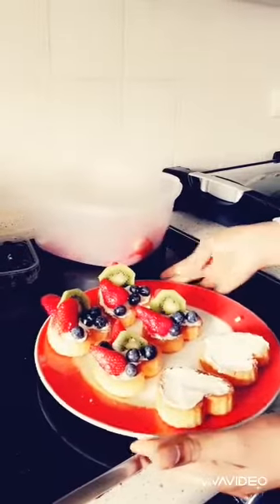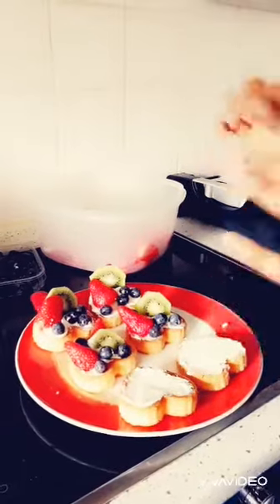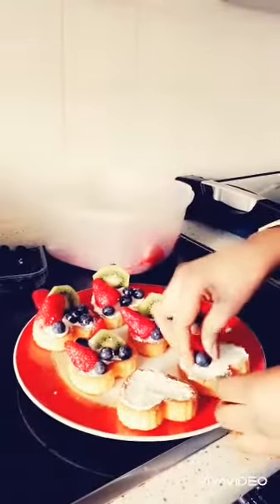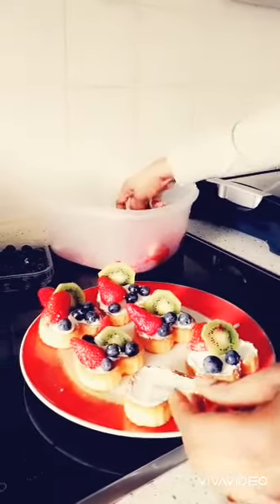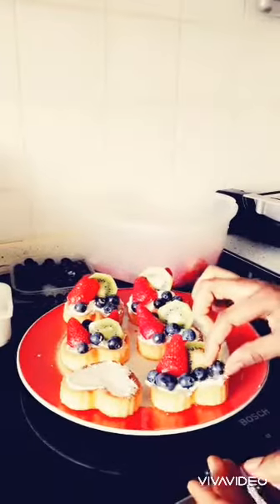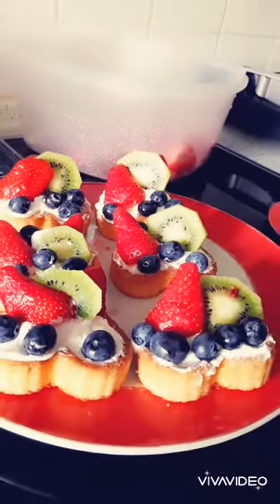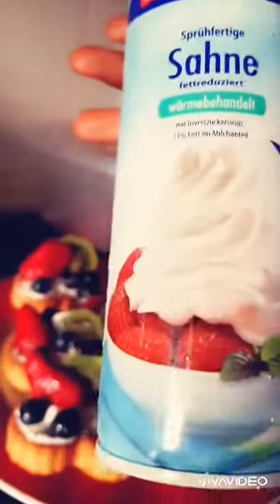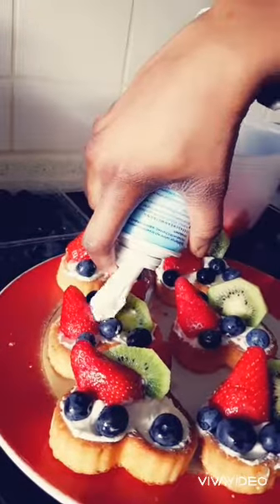How to make homemade fruit cakes